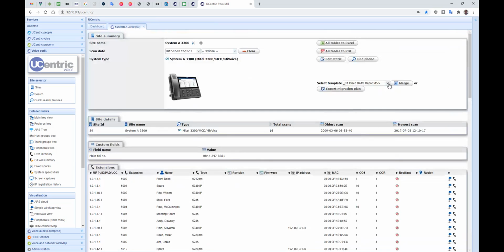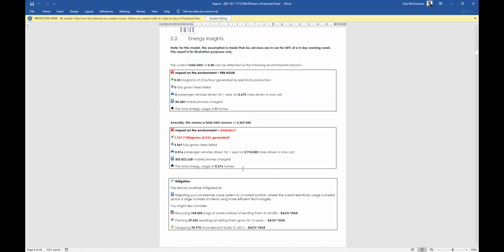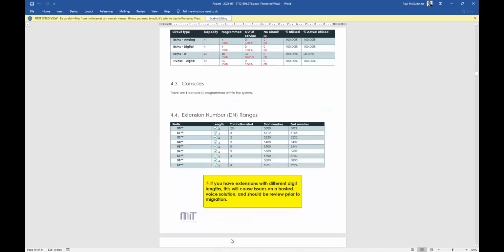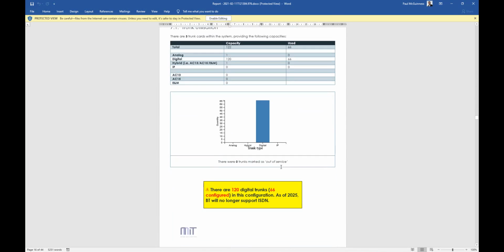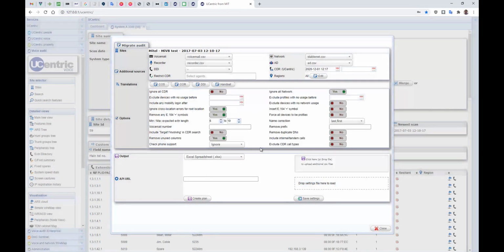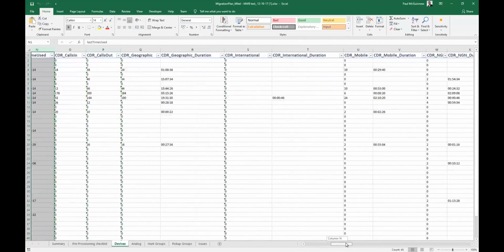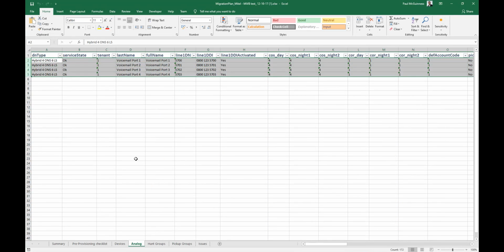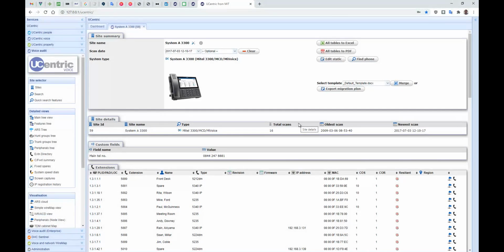UCentric Video Demo Part 2 – High Level Design HLD and Low Level Design LLD Information Reporting.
Part 2 of the complete UCentric demonstration - This video focuses on the High-level design and Migration plan (low-level) reports which are generated from data captured from legacy voice platforms and PBXs. These can be used for both pre-sales and voice migrations to hosted voice/UC.